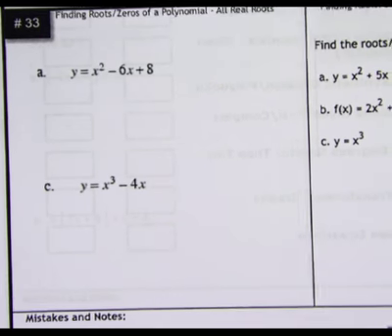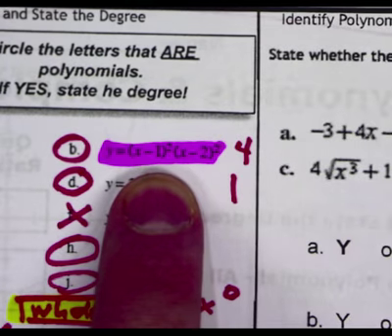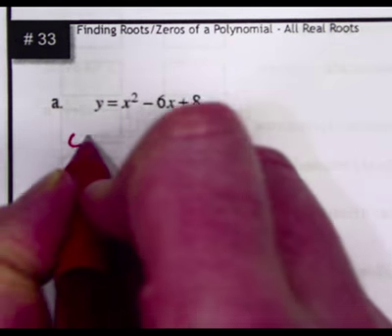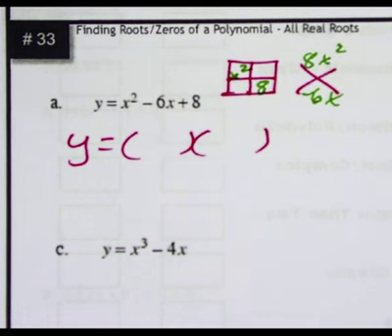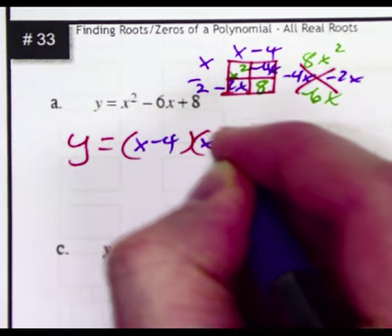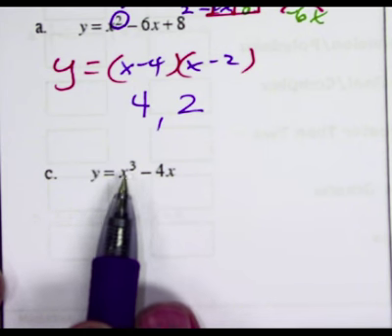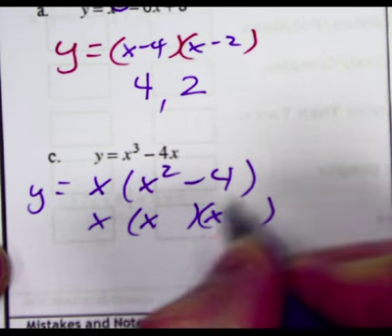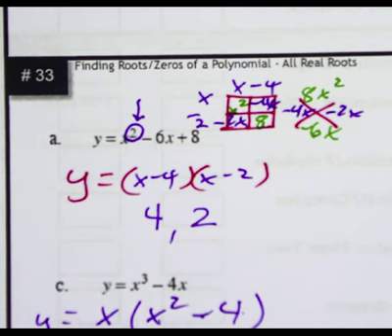Target #33: Finding the Roots